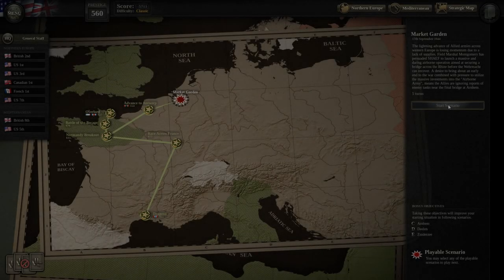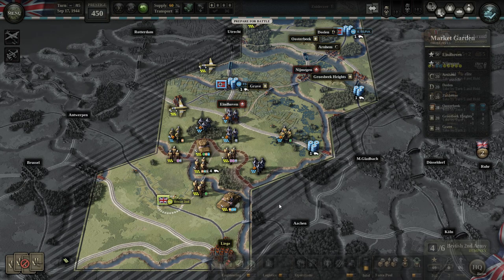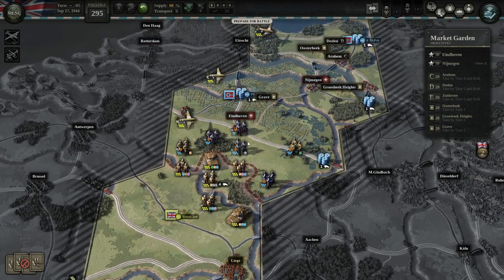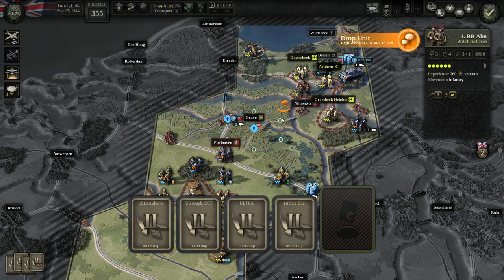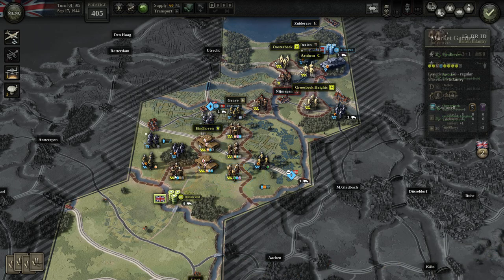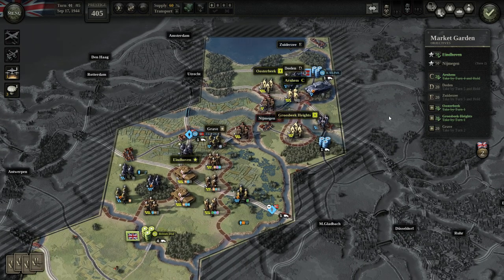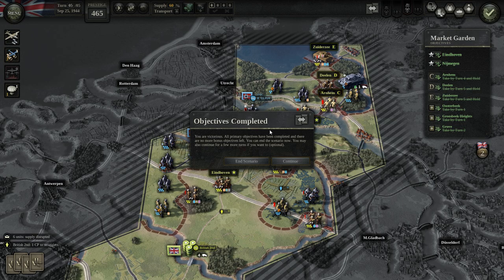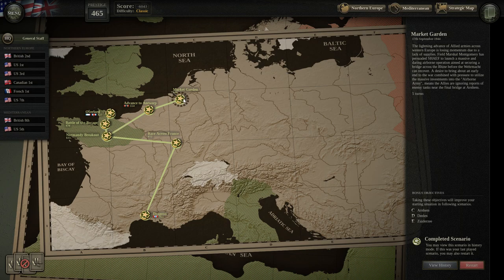UOC2-16, Classic Difficulty, Brilliant Victory, Market Garden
The lightning advance of Allied armies across western Europe is losing momentum due a lack of supplies. Field Marshal Montgomery has persuaded SHAEF to launch a massive and daring airborne operation aimed at securing a bridge across Rhine before the Wehrmacht can recover. A desire to bring about an early end to the war combined with pressure to utilize the massive investment into the "Airborne Army", means the Allies are ignoring reports of enemy tanks near the final bridge at Arnhem.